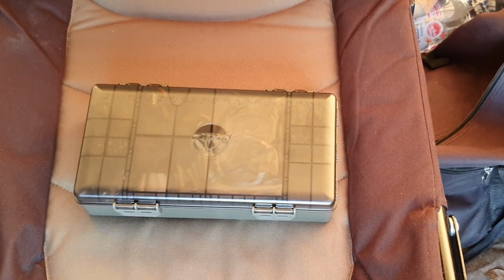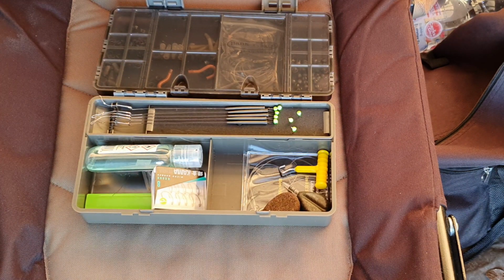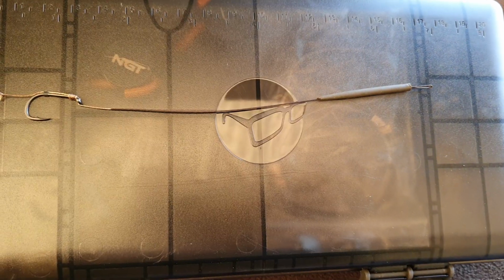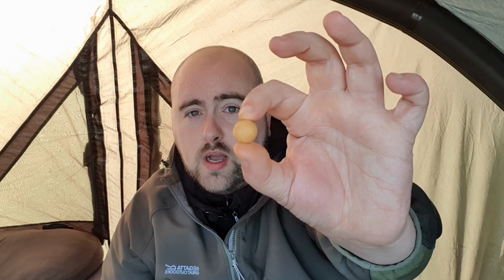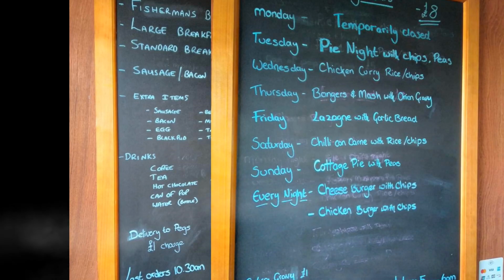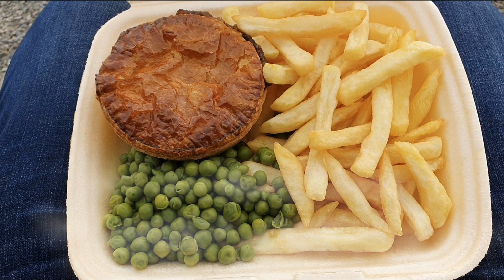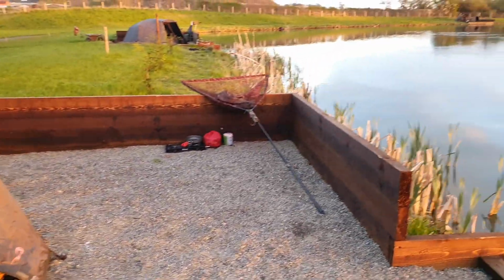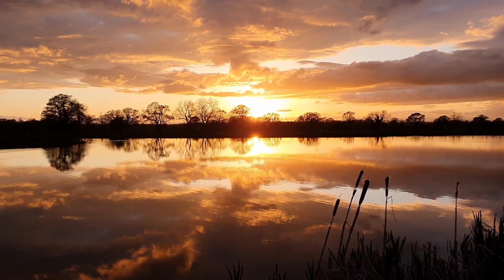Carp Fishing At Merrington Carp Fishery | Hayes Lake | Session & Lake Maps! | 2022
Today we are at Merrington Carp Fishery in Shrewsbury and visit the new Hayes Lake for the first session of 2022. In this video we take a look at what Merrington Carp Fishery has to offer, hot pegs and exclusive lake maps to give you an added advantage and hopefully land one of those 30LB+beasts to kick off our Spring carp fishing!

☑ Korda Touchdown Line
☑ Korda Basix Ready Tied
☑ Korda Basix Tackle Box

☑ Shimano Reels
☑ Fox Warrior Rods
☑ Kamakura Hooks

I cover everything from new baits, new venues, 24 & 48hr fishing sessions and competitions not to mention tips and tricks to get more fish on the bank for you!

                                      ⭐SEE BELOW FOR MORE CARP VIDEOS AND TIPS⭐